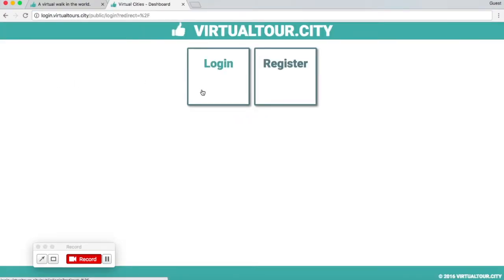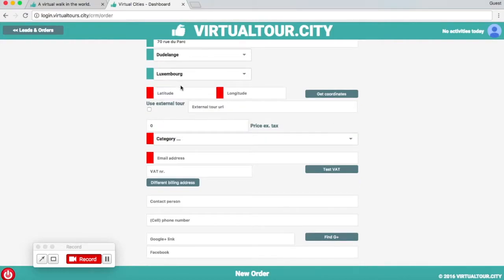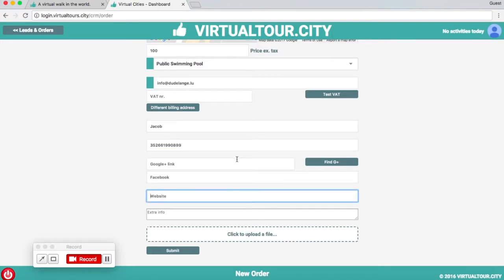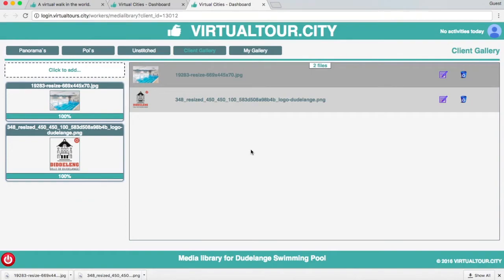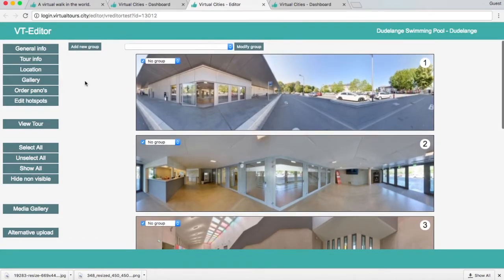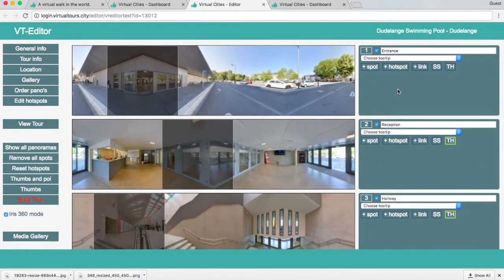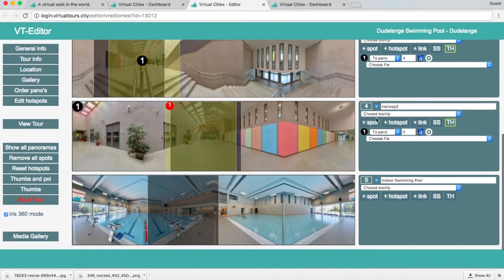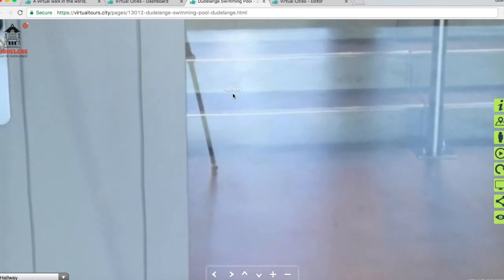How to create a tour on Virtualtour city platform ?